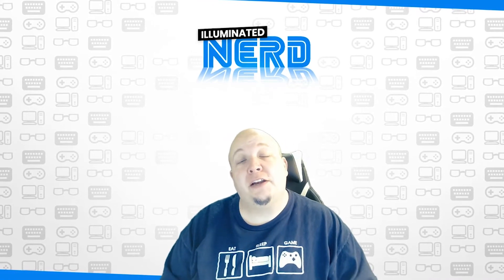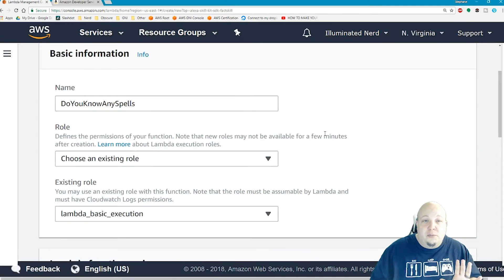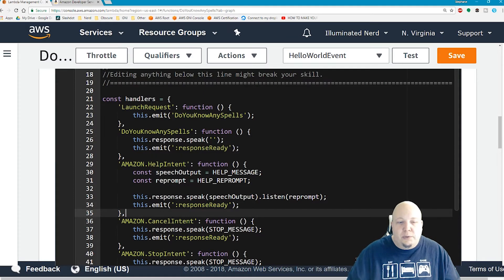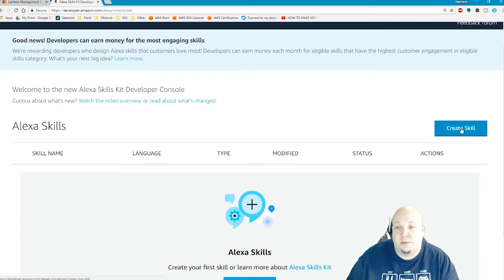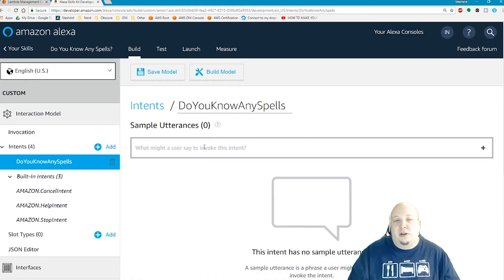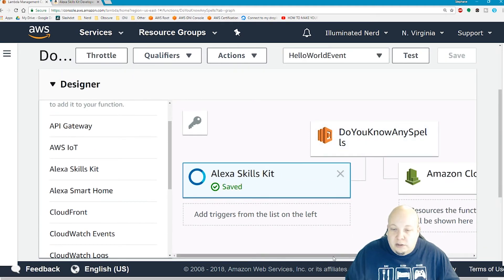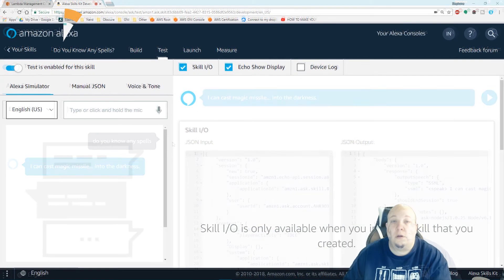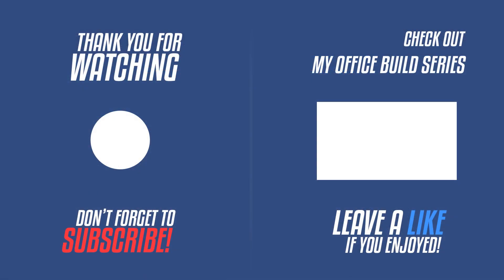Nerd Basics - Creating a Simple Amazon Alexa Skill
In this Nerd Basics tutorial video, I show you how to make a simple custom amazon alexa skill.

Now you can create your own custom responses for your alexa enabled device, such as the echo dot. It's simple to follow and only takes about 15 minutes to have your very own custom request/response skill running on your alexa.